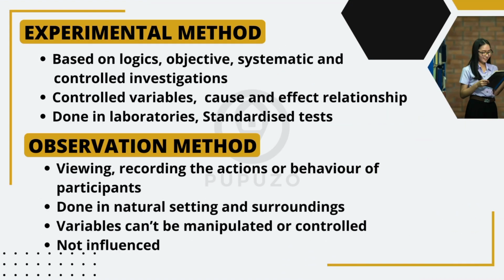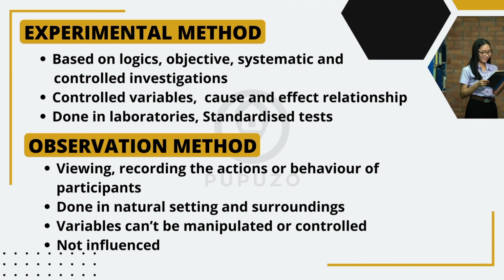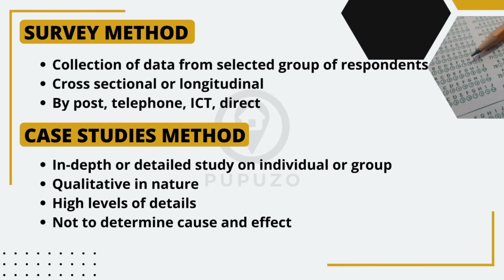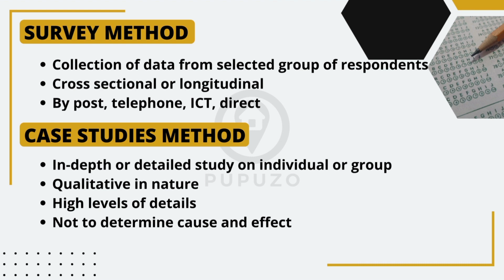METHODS OF RESEARCH : UGC NTA NET/JRF PAPER 1: Crash Course for Exam Success